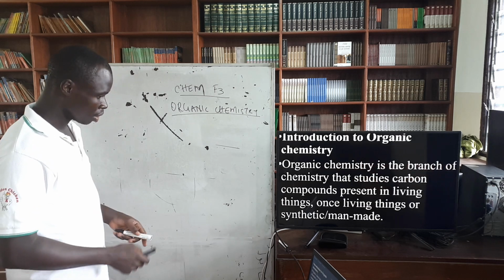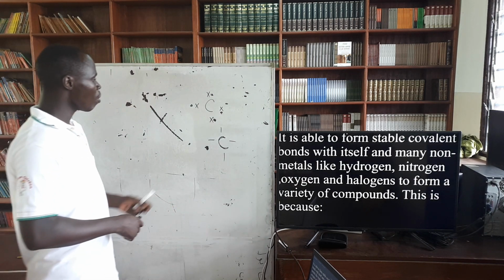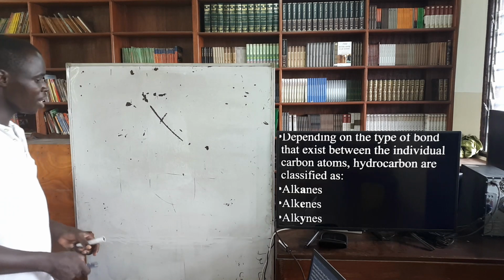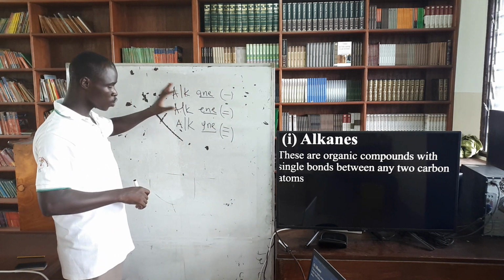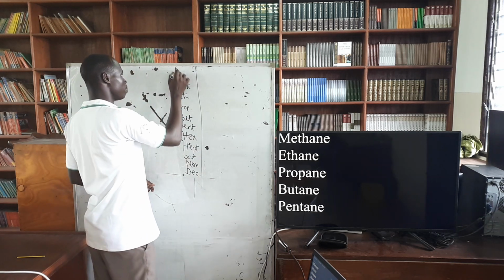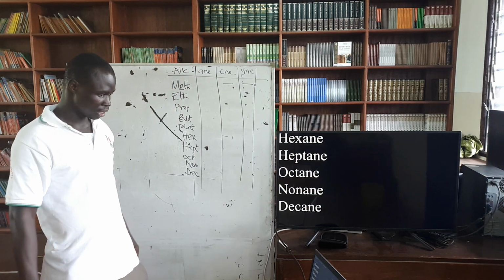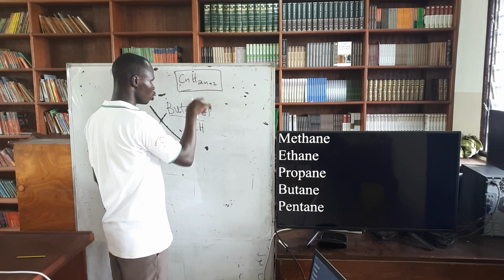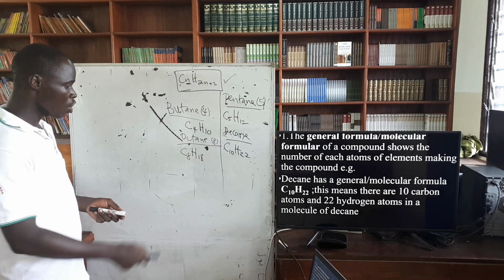AIRED SEC MR ABNER CHEM FORM 3 LESSON 1